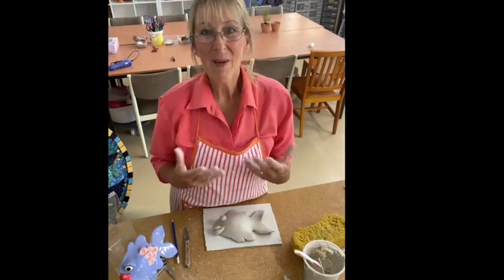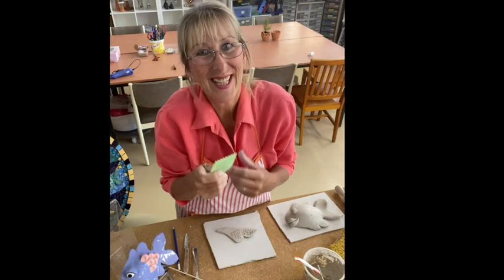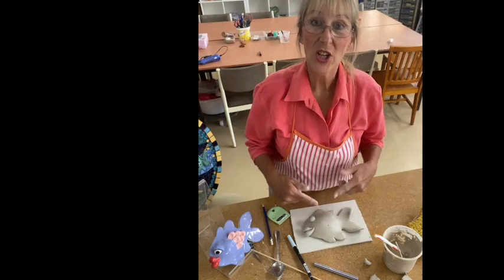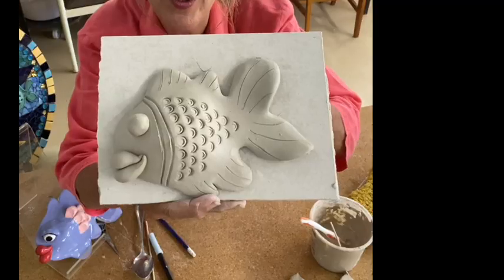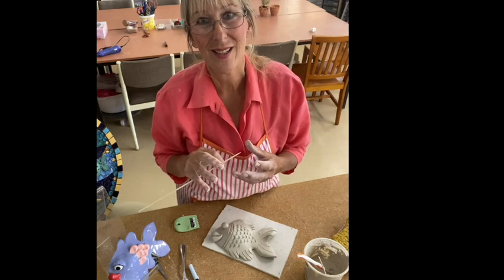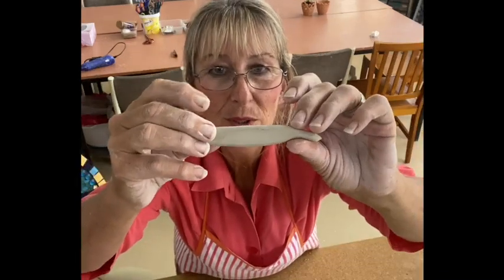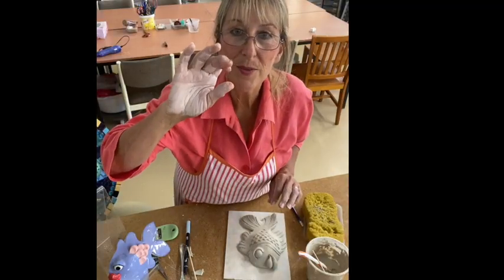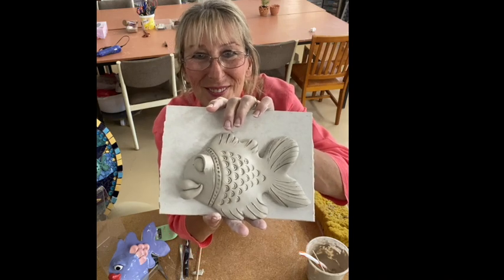Making a Funky Fish: Part 3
This video is about making a clay fish using a a variety of decorative techniques allowing the user to explore textures.

Artist Cheryl Hann-Woodlock of Hann-Made Studio offers informative and simple instructions that is perfect for students of all abilities and ages.
Cheryl's 30 years experience in teaching and working in clay make this video easy to follow

PART 3: explains
- Types of textures and the tools used.
- How to apply decorative textures onto the form

This video is a great tool for art teachers in the class room looking for inspiration and guidance in the art of clay slab construction and creativity.

Cheryl Hann-Woodlock makes clay projects fun and offers lots of advise and creative exploration for young and old.